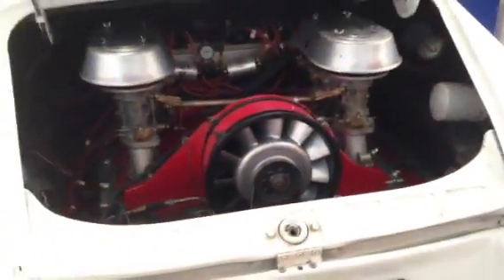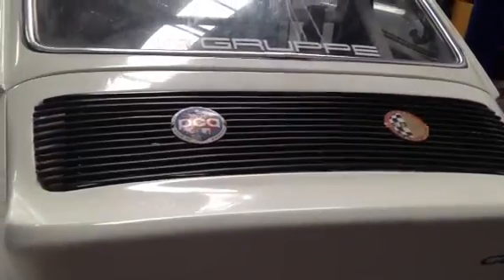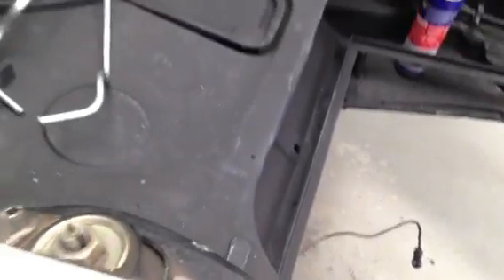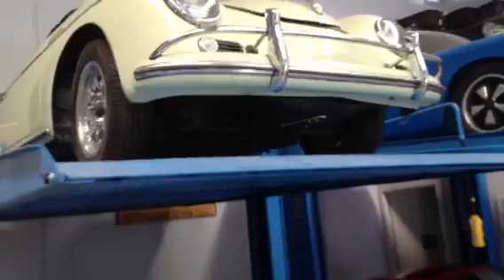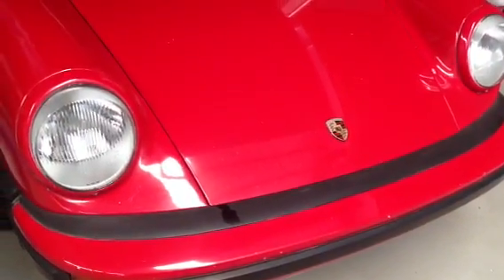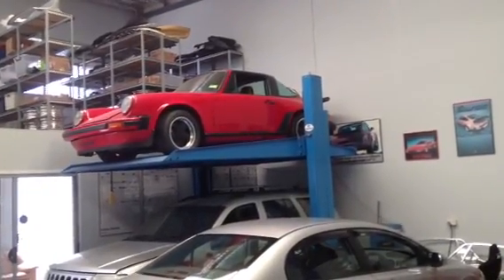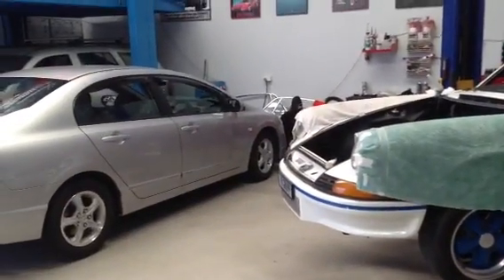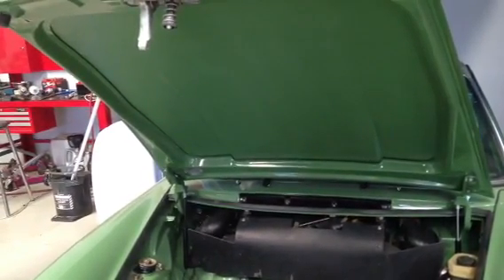Amazing Porsche Enthusiast!!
Check out this amazing Porsche Collection starting with a 56 Speedster! Thanks for the tour!